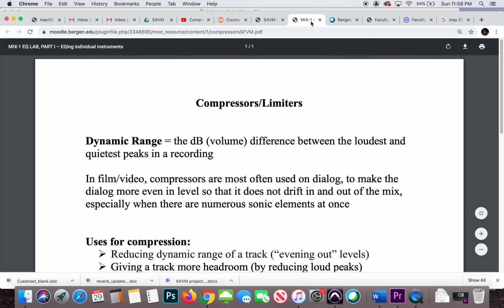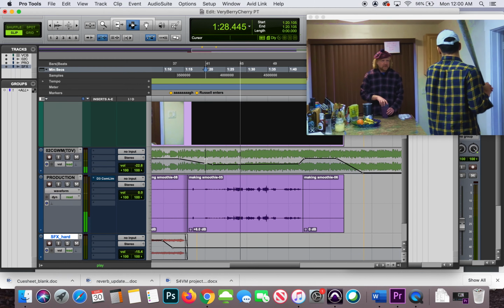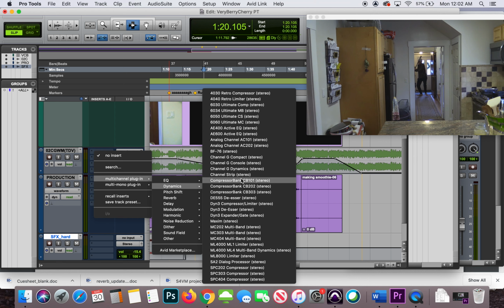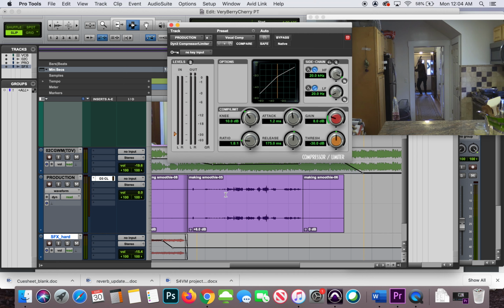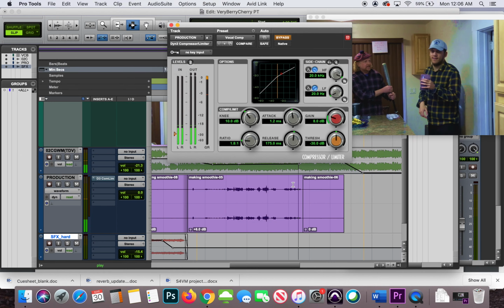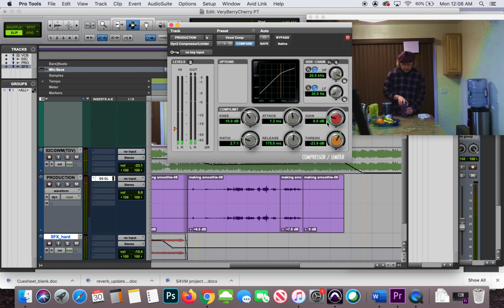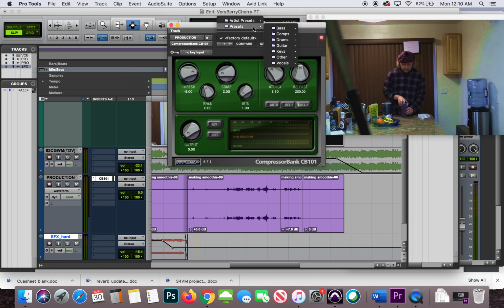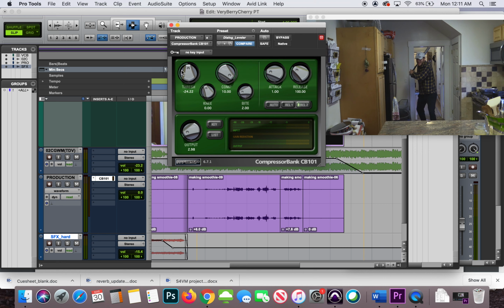Using compression on dialog in film and video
Dan Sheehan, professor of Sound for Visual Media at Bergen Community College in Paramus, NJ demonstrates how to use a compressor to help dialog stay prominent in the mix.